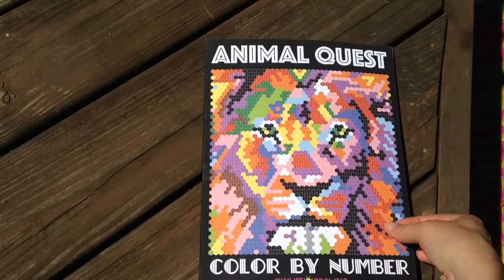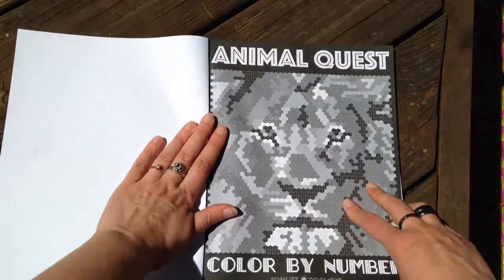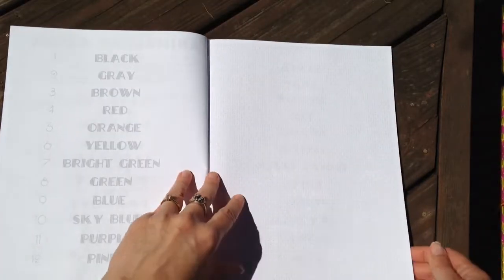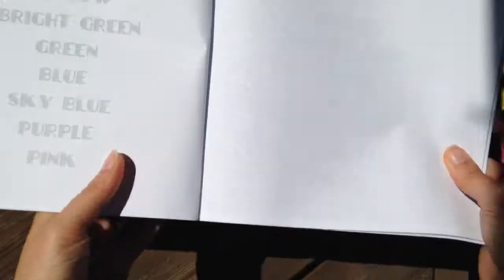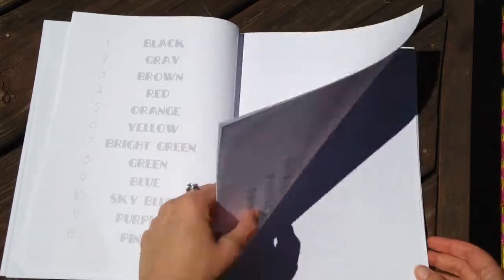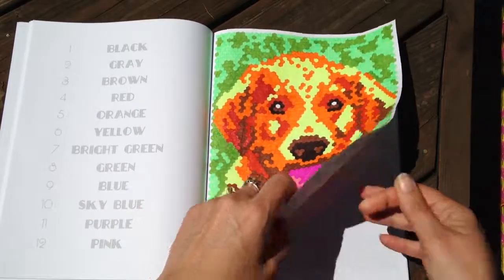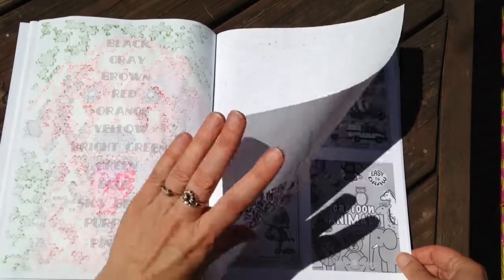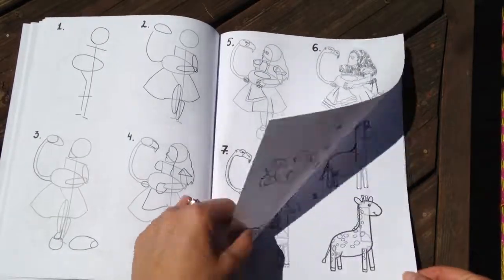Animal Quest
a color by numbers coloring book